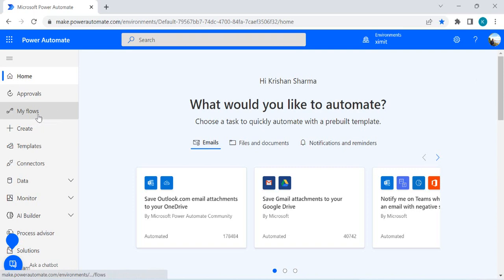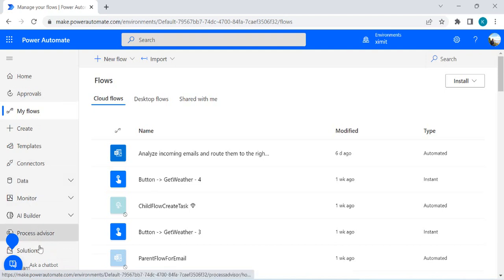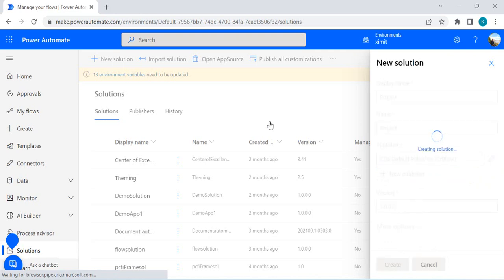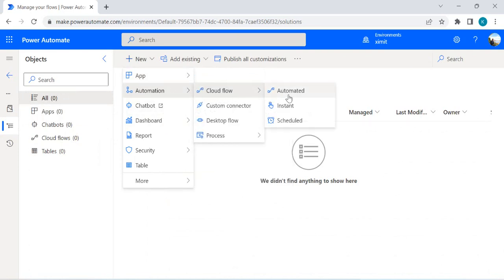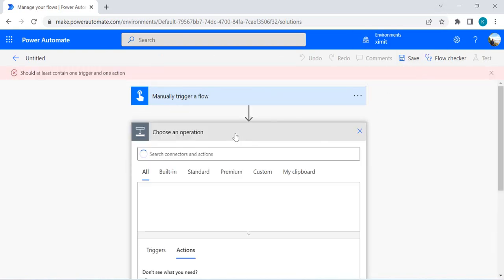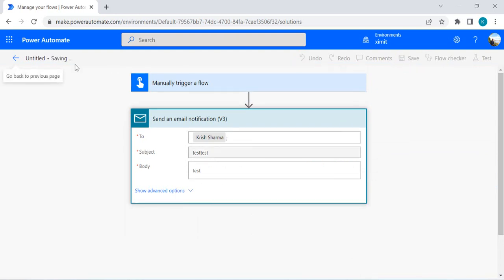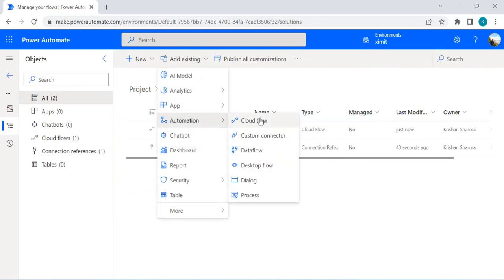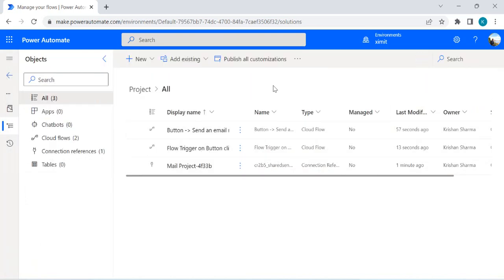PowerAutomate - Extend or Avoid Per User number of flows Limit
This video explains how the limit of 600 per user flow can be extended or avoided by working with Solutions in PowerAutomate.